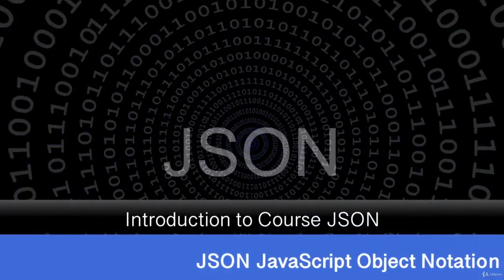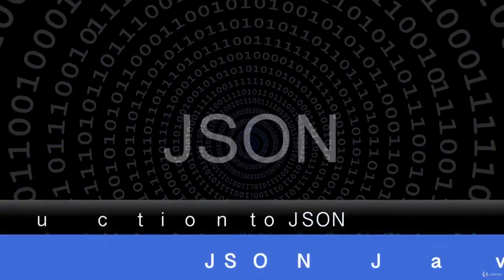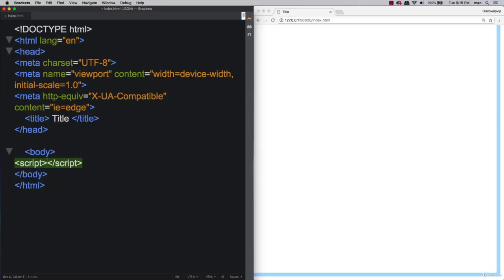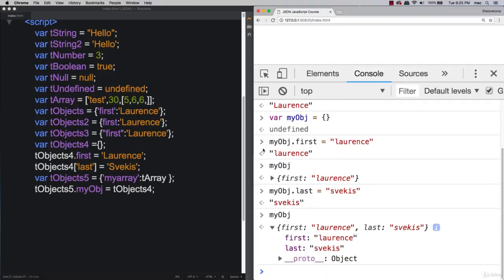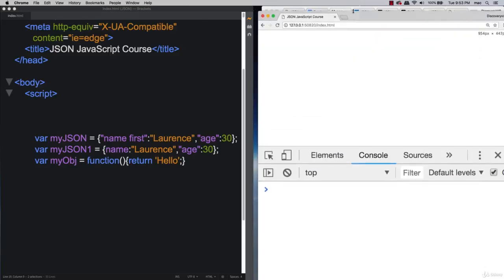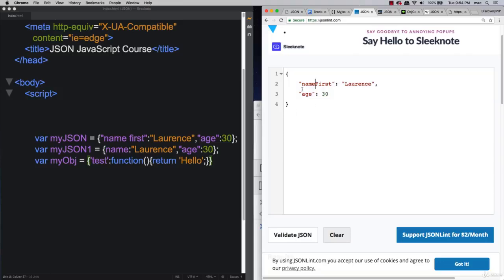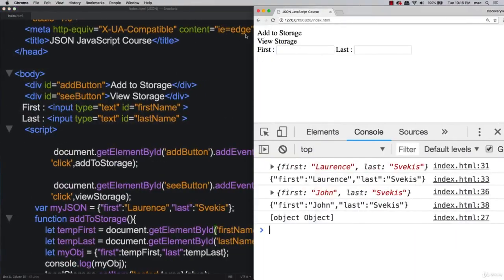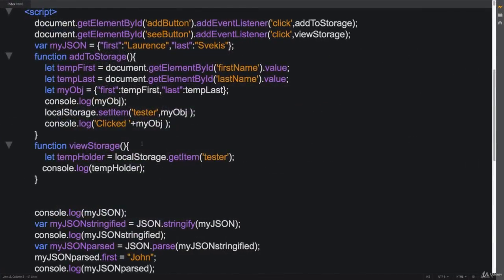JSON Tutorial For Beginners - Full Course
This video on JSON tutorial for beginners will help you learn how to work with JSON formatted data, output content, loop JSON data, Parse JSON and a whole lot more. Guide to learning how to use JavaScript Objects and JSON data.
JavaScript | Convert Array to JSON Object
JWT Complete guide (JSON Web Tokens) - FullStack NodeJS JavaScript

JSON (JavaScript Object Notation) is a syntax for data. JSON is easier to use than XML and human readable. Most modern web APIs output data in JSON formats. It's a lightweight data interchange format that is quickly becoming the default format for data exchange on internet today! JSON is lightweight, language independent and easy to read and write. JSON is better than XML and more popular!

Within the lessons of this course we will explore
- JavaScript data types used to hold variables and how they work
- JSON and how to write JSON data
- How to add values into a JSON object
- Accessing JSON data and bringing it into JavaScript
- JavaScript JSON parse and stringify methods
- Adding JSON to local storage
- Retrieving back data within JSON formats, updating and working with JSON
- Connecting to a web API using fetch
- Retrieving JSON data from a web API and outputting the results into your web page
- Iterating threw multiple results from an API
- Google Spreadsheet data as JSON and how to practice retrieving data
- All of the source code and resources are in included
- Explore different methods of working with the JSON data stringify and parsing
- How JavaScript objects can use Arrays to hold multiple items
- How JavaScript arrays work and store data